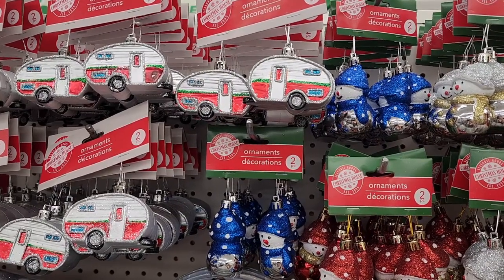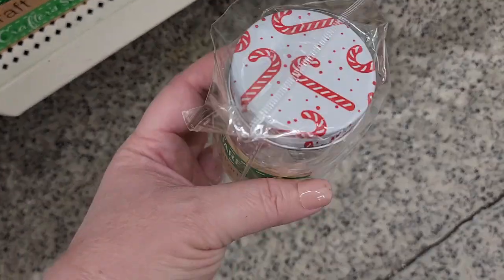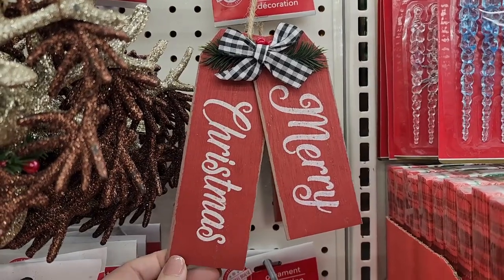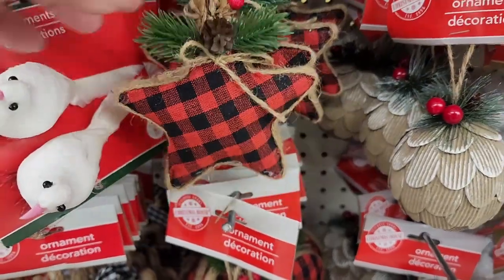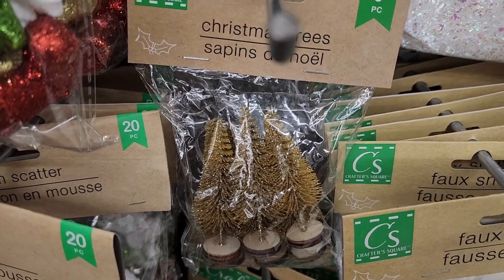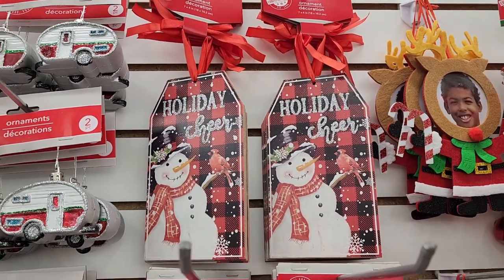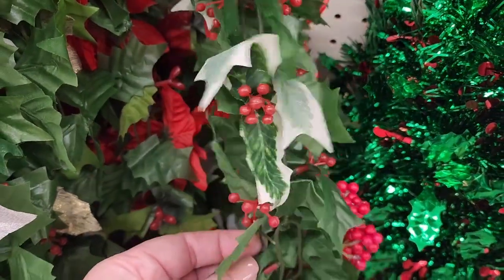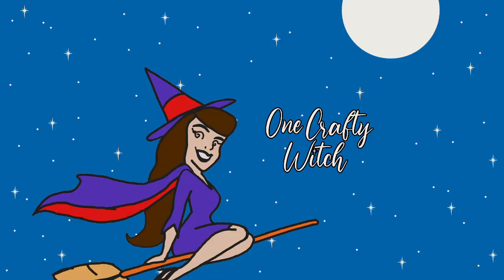🎄ALL NEW🎄 Dollar Tree 🤶CHRISTMAS🎅 Shop With Me 2022 🧑‍🎄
🎄Let's see what my Dollar Tree has for Christmas!